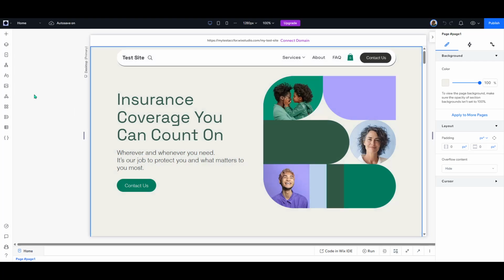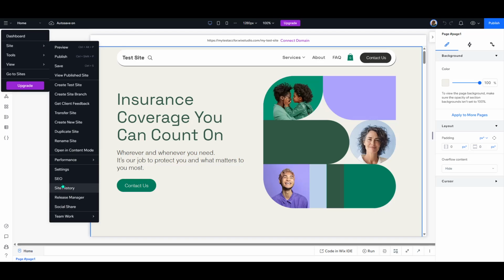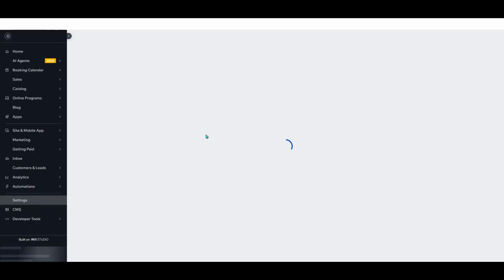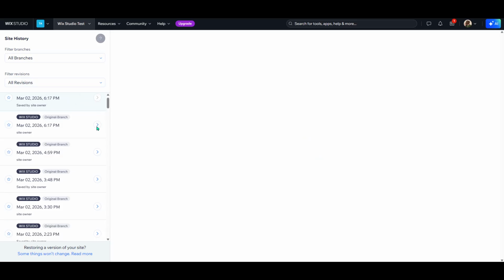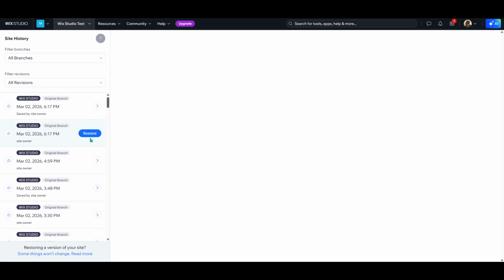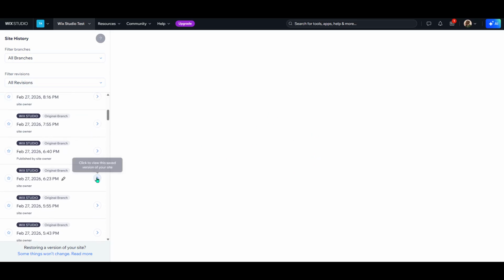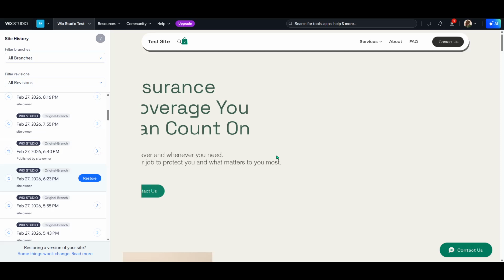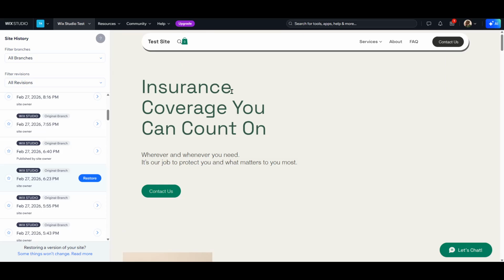How to View Site History on Wix Studio (Updated 2026 Step-by-Step Beginner Guide)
Learn how to view site history on Wix Studio the right way! In this updated 2026 step-by-step beginner tutorial, I’ll show you how to access version history, compare changes, and restore previous versions of your Wix Studio website. Perfect for beginners, web designers, freelancers, and agencies.